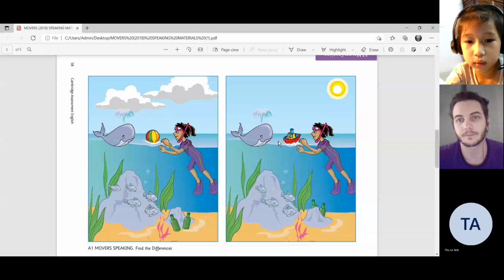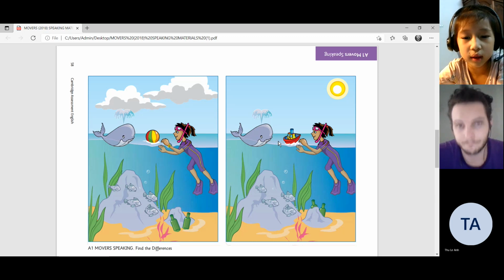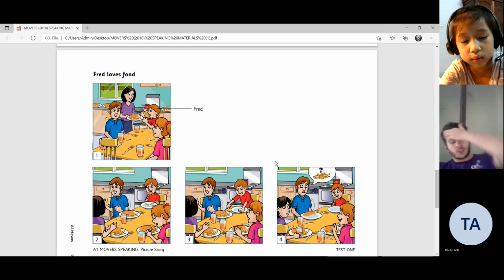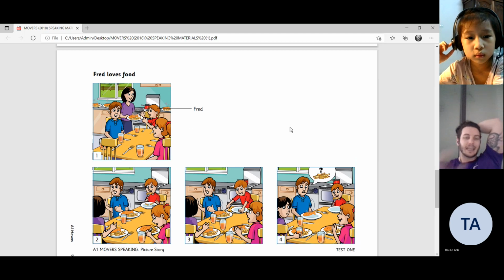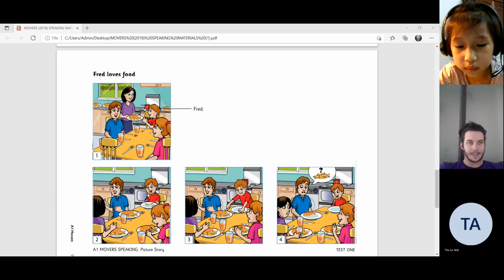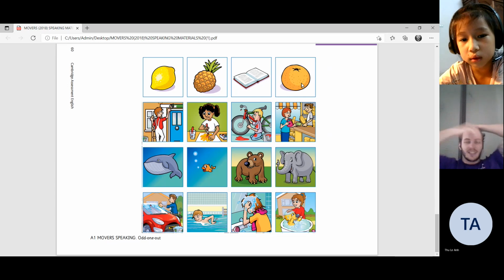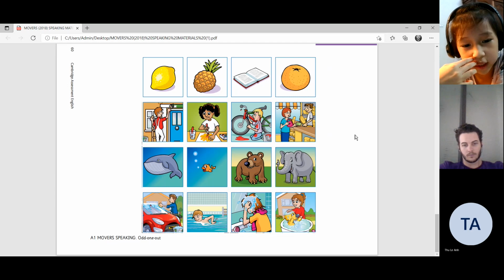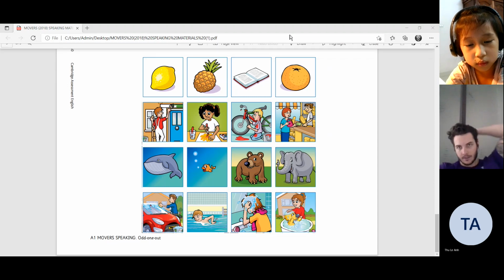CEC | Movers Speaking Test | Phạm Ngọc Minh Châu | Discover 1C